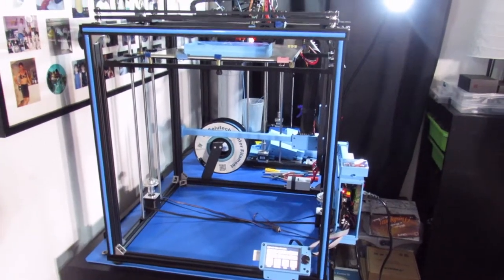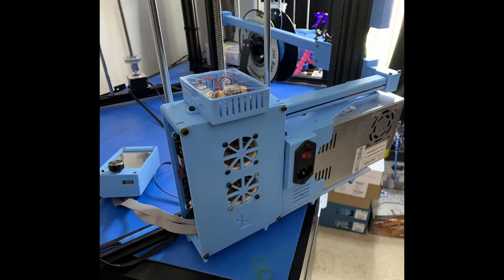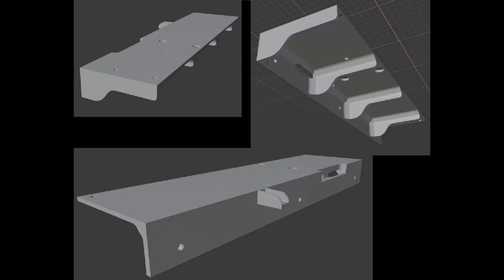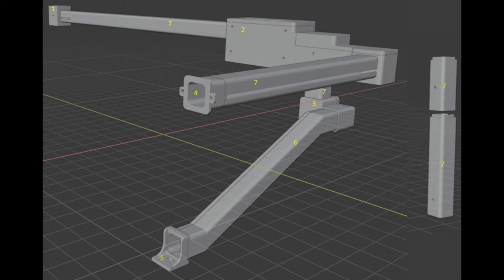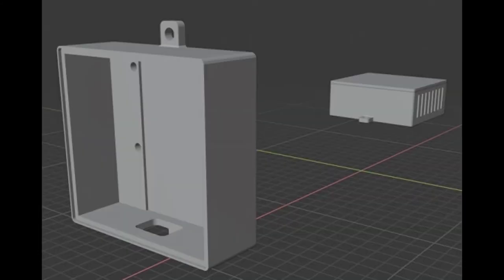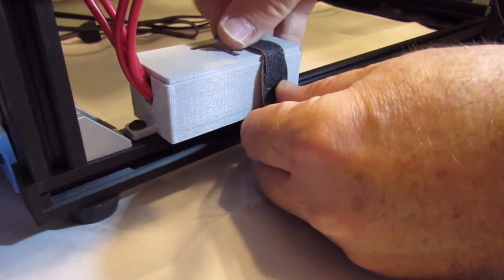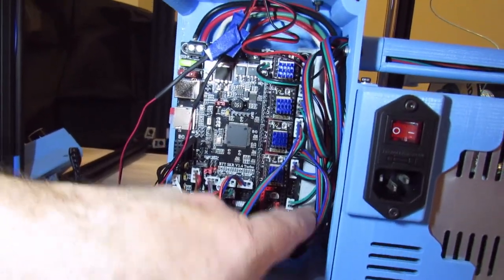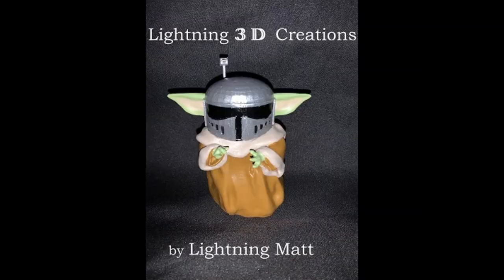Tronxy X5SA Pro SKR 1.4 Turbo Electronics Enclosure Build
This is an amalgamation that grew as I worked on an upgrade for my X5SA Pro. I started designing the main board box, power supply support, and structure while waiting to receive my SKR 1.4 and peripherals from BTT. Once I received the items and began to understand other things needed, I expanded the design. Using items I had already printed and working around them. It became more work of art over functionality. While still keeping the functionality in it. I "finished" the design to a point where everything works and is safely enclosed. Now I plan on taking this design and reworking it for my other X5SA I am upgrading.

All parts were printed from PLA. As they are structure items with little exposure to heat or vibration. Parts can be printed from any non-flexible material.

Includes details of components and all STL's used in print and modeling.
Also shown in video are items:
(Low vertical cable chain mod by m8118)

As stated above, this one was a "fun" project, will have the Mod 2 version finished printed this week and will post the assembly shortly thereafter.

Have fun!